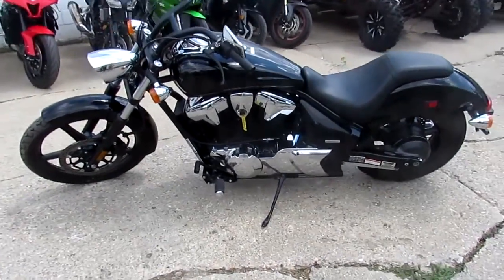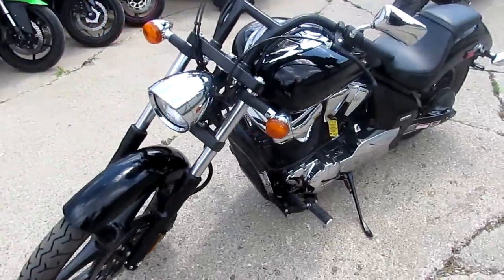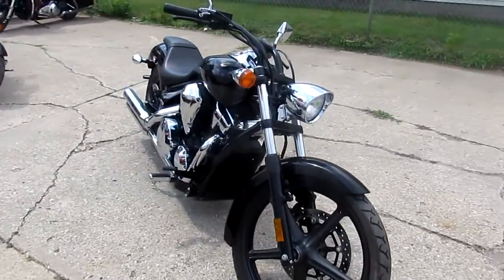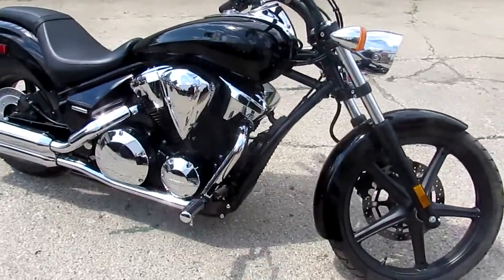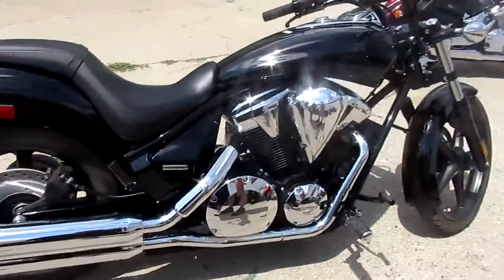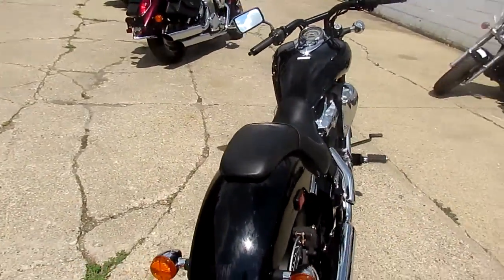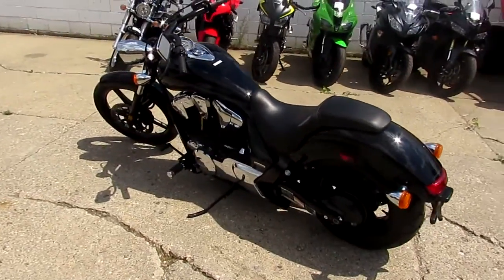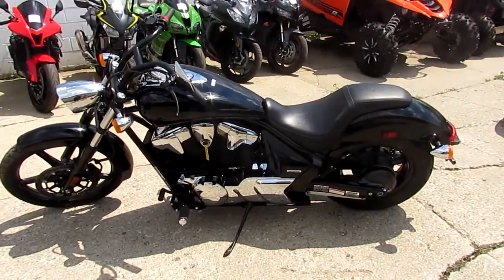2013 Sabre for sale in Michigan $7399 U3414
2013 Sabra for sale in Michigan $7399